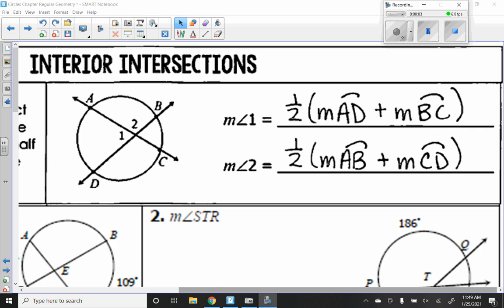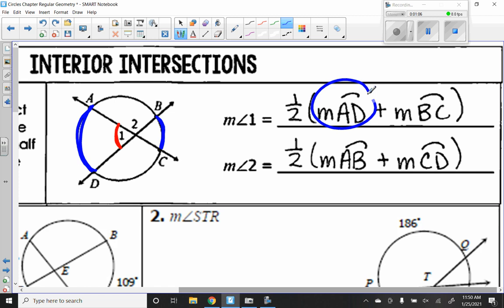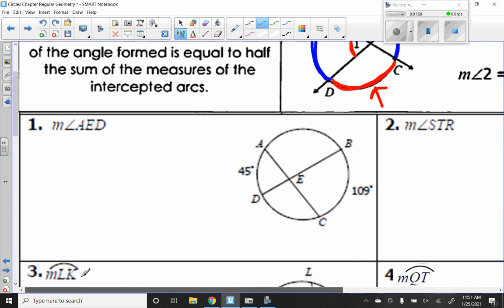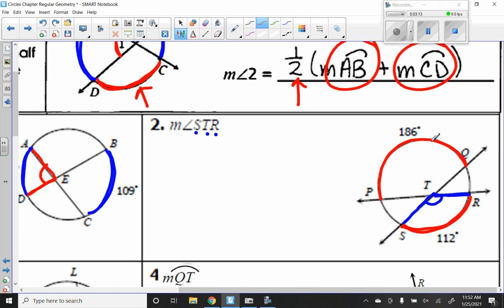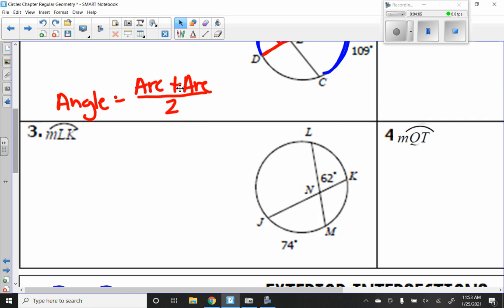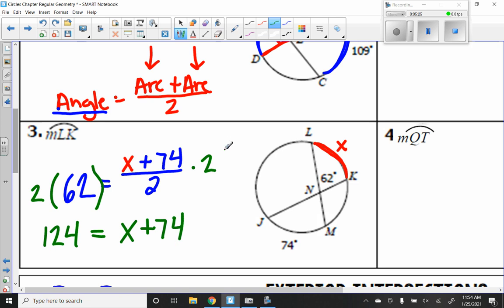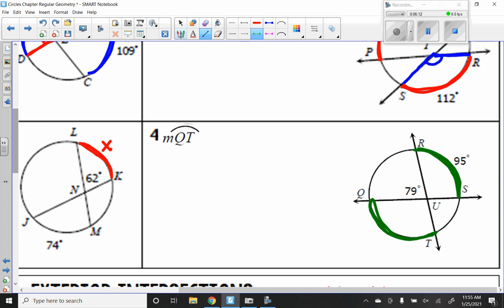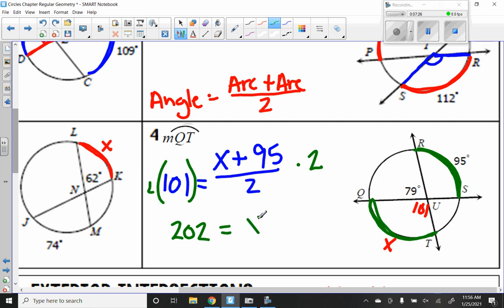circle interior intersections